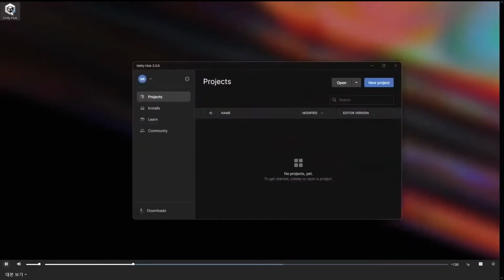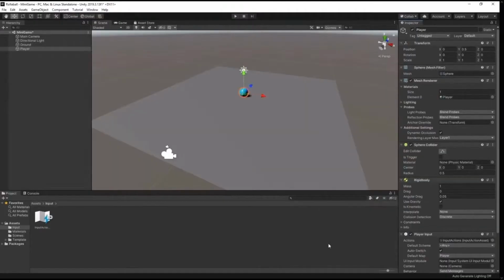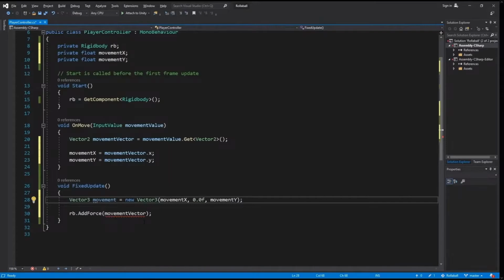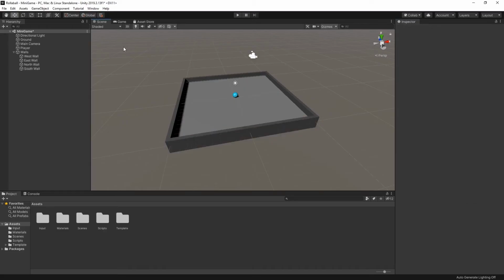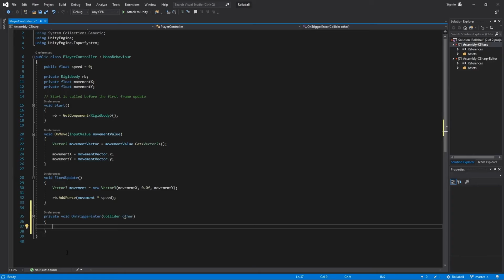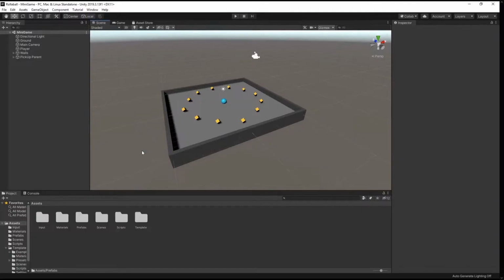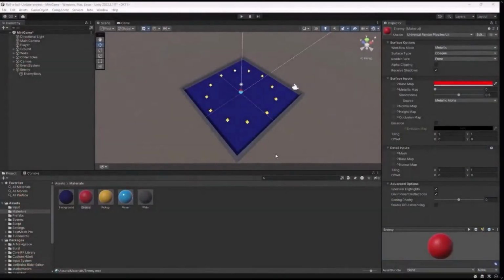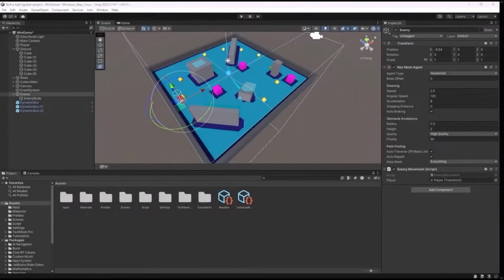Unity 3D Beginner: Roll-a-Ball Game + Adding AI Navigation